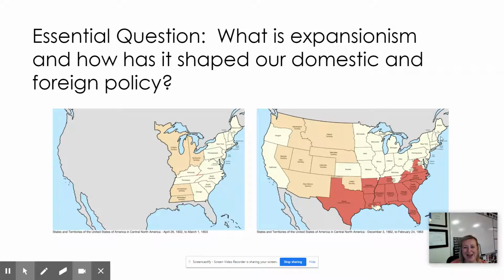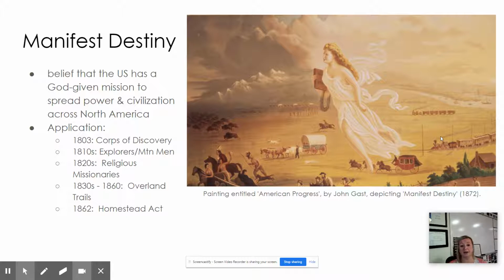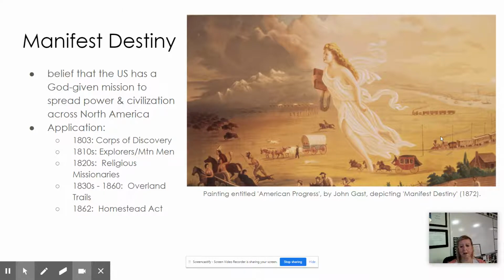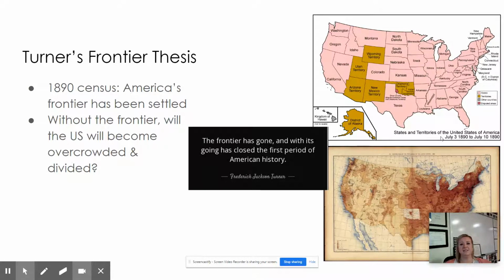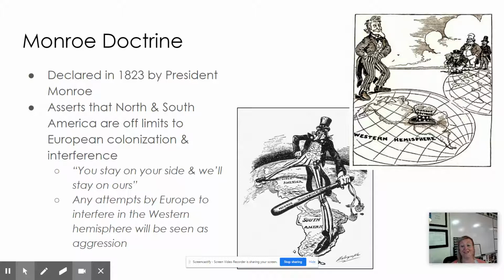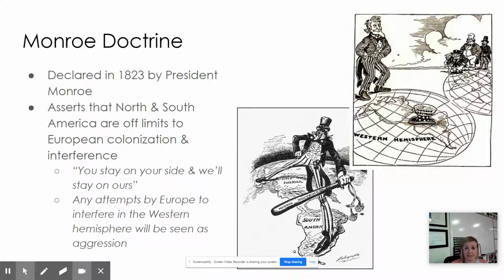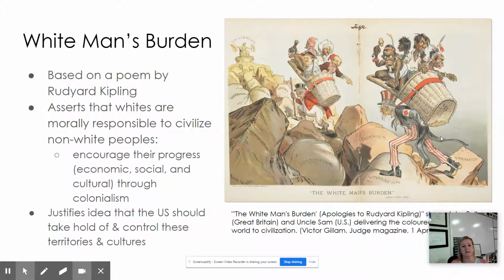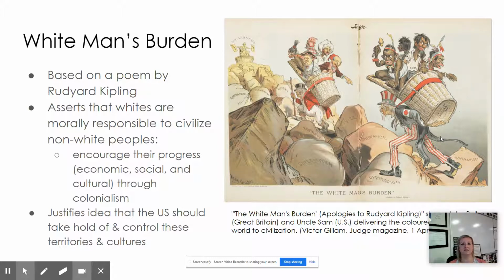Screencasted Lecture: What is Expansion and How has it shaped our domestic and foreign policy?